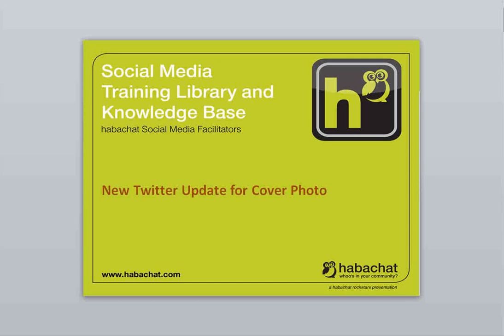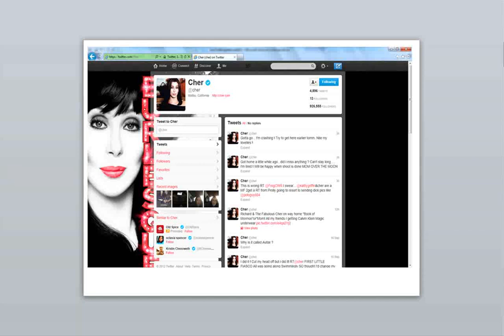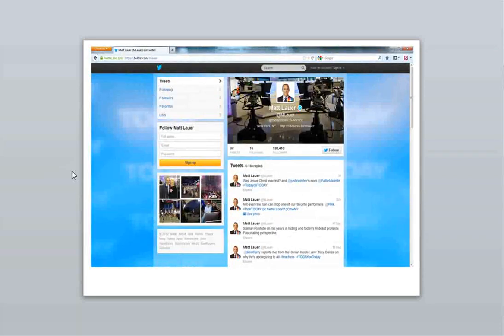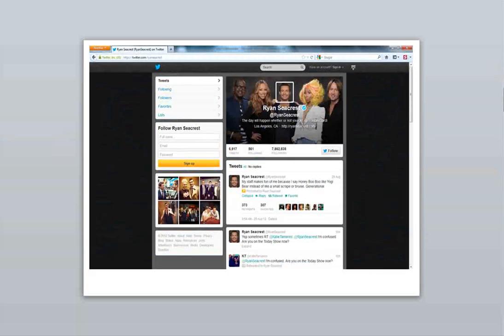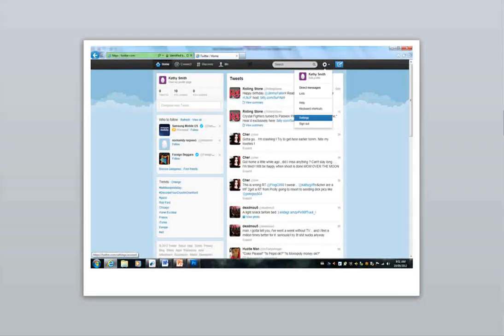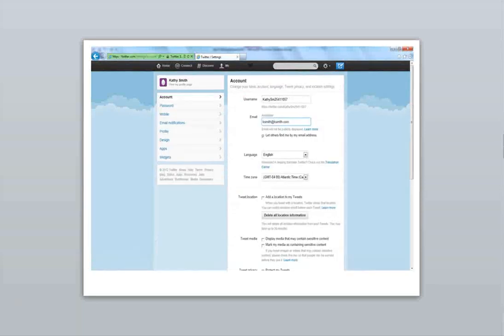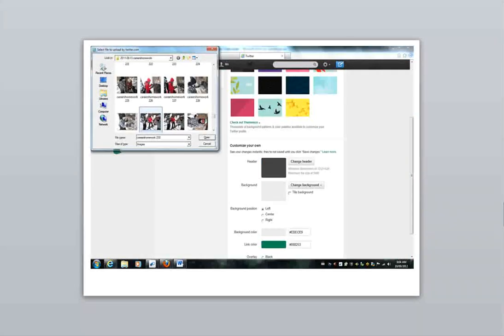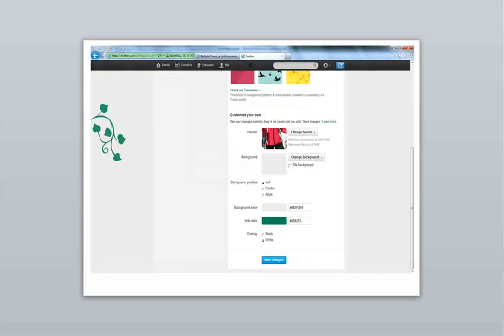New Twitter Update to Cover Photo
- Twitter just announced they made an update to allow users to put more media on their page and update their cover photo similar to Facebook's timeline. This video shows you how to add a cover photo. See more training videos on social media and knowledge sharing